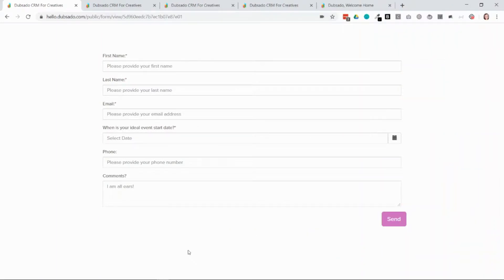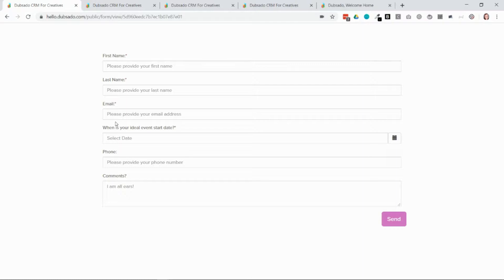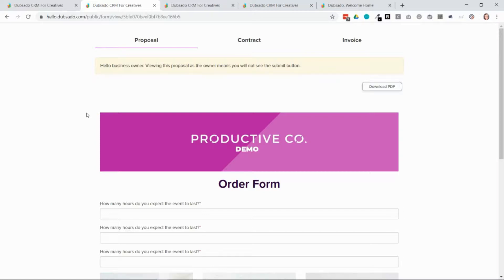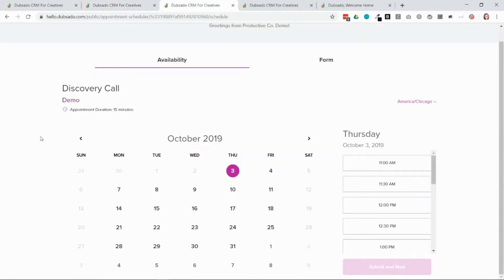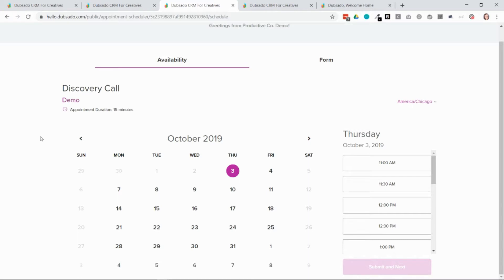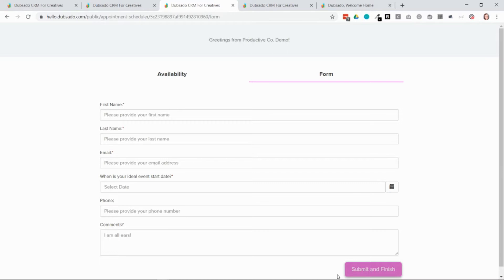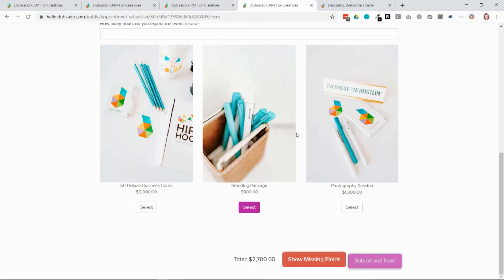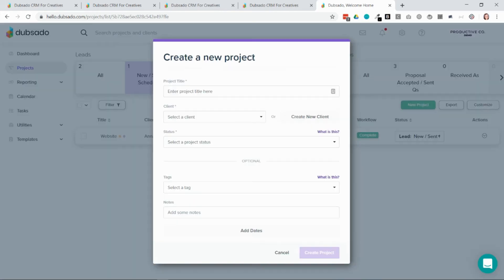5 Ways to Add New Leads in Dubsado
I'll show you 5 different ways to add new leads in Dubsado. 4 of these ways are automated and 1 is manual! There's now a SIXTH way to get leads into Dubsado and that is through Zapier.